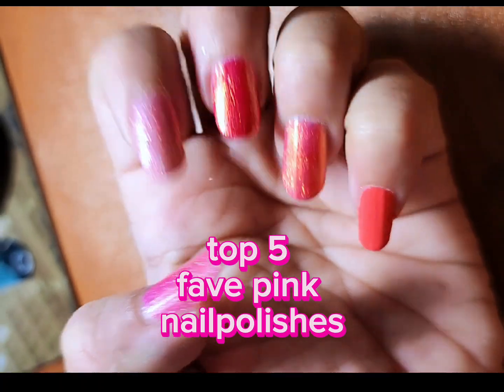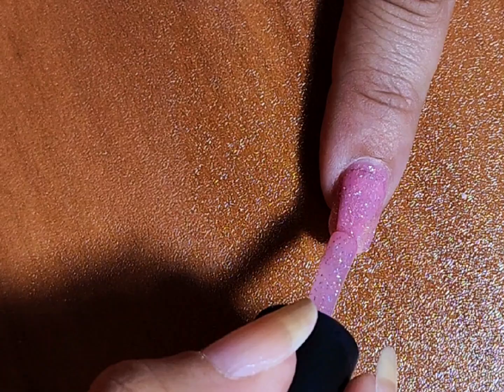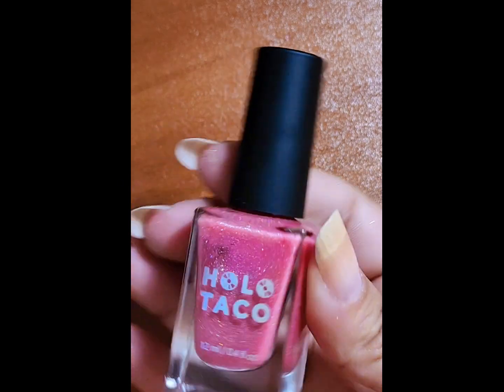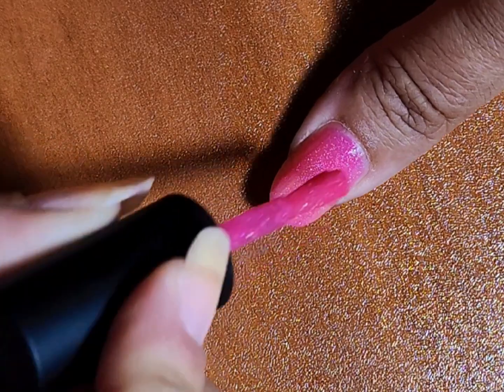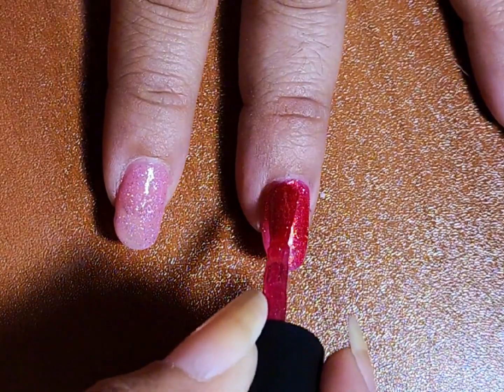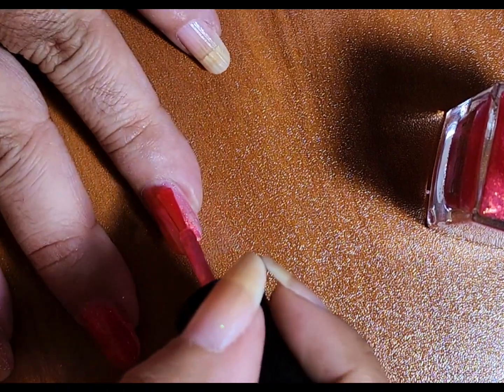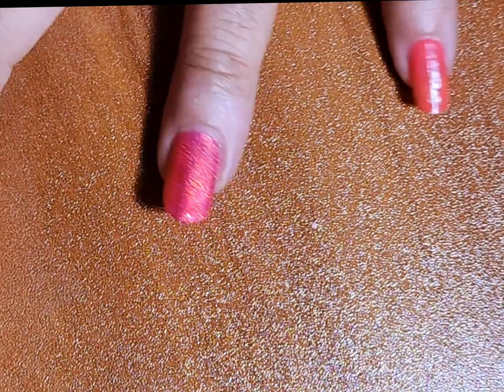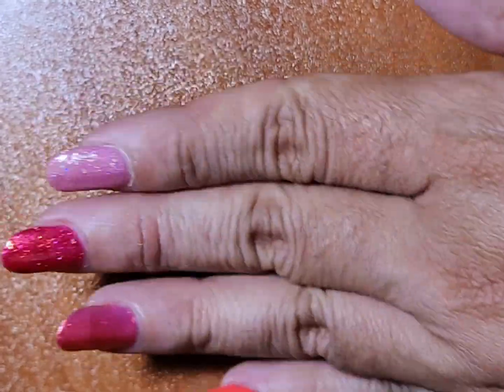top 5 fave pink nailpolishes (oops all HoloTaco)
I swear I have other nail polish brands this one just ended being all Holo Taco. lol